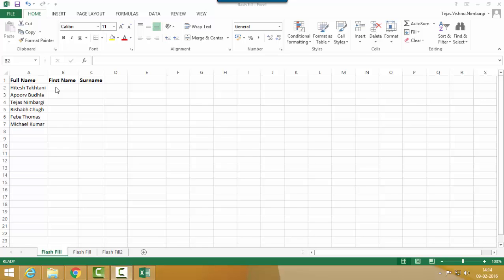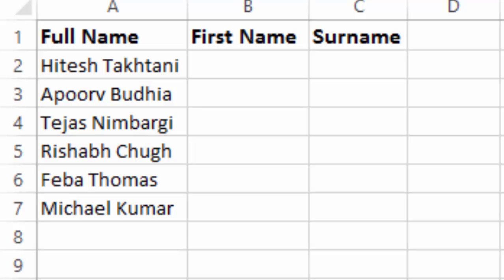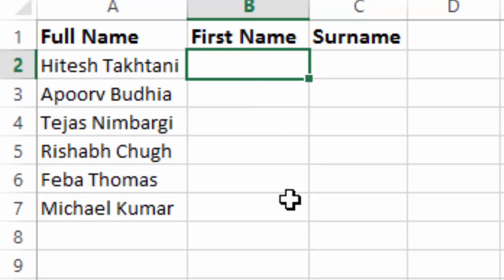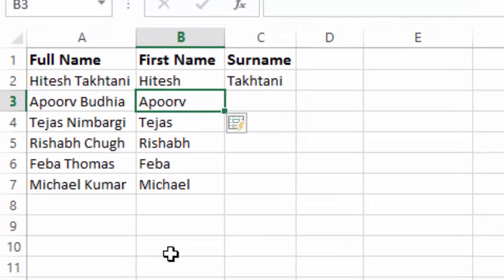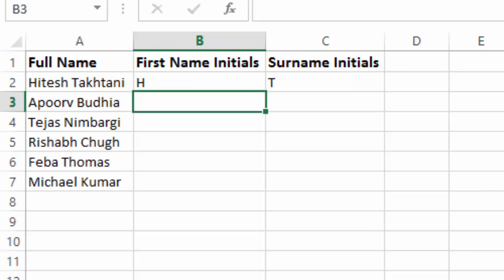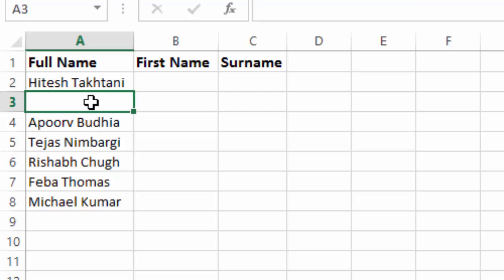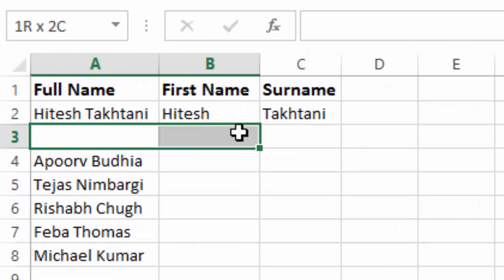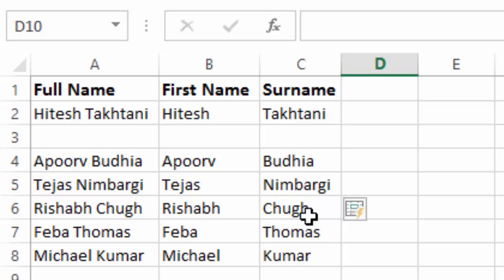Flash Fill 2